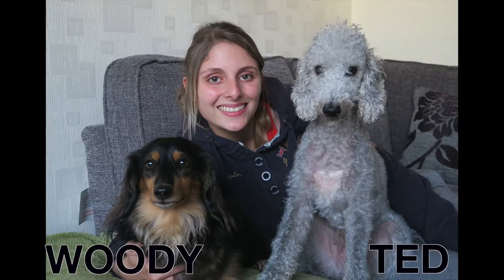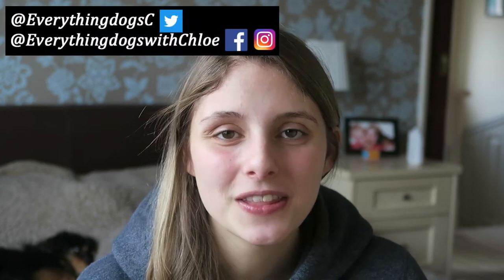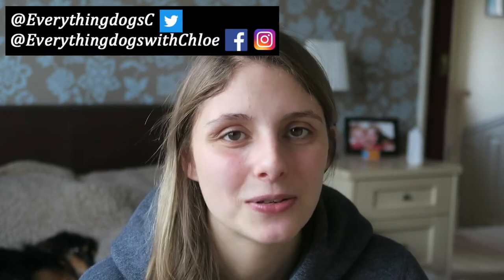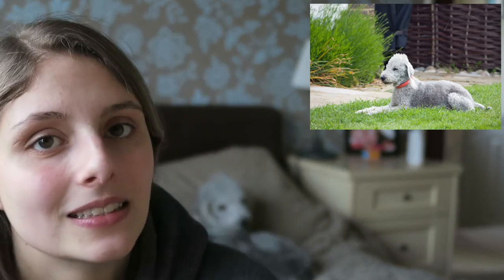HYPOALLERGENIC DOG BREEDS - MEDIUM BREED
Want to know about hypoallergenic dog breeds that are medium size then this is the video for you!

Topics in this video include how to clean a dogs bed and how to get hair off the bed.

About this video:
Everything dogs with chloe talks about hypoallergenic dog breeds that are a medium breed.  This video is all about the medium dog breeds that are hypoallergenic. I do touch on some information as to the temperament of each dog and the best dog breeds for families and the best dog breeds for kids and the best dog breeds for training.